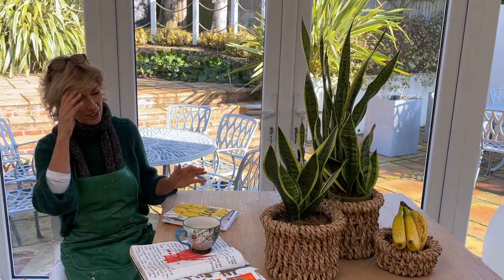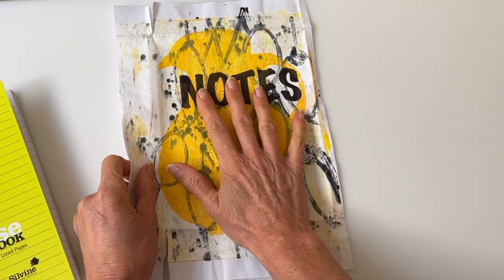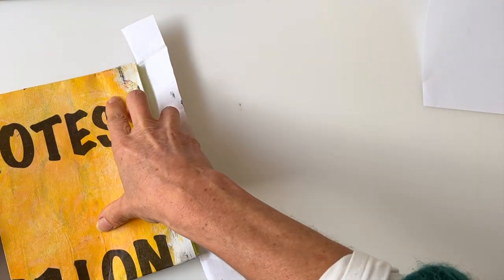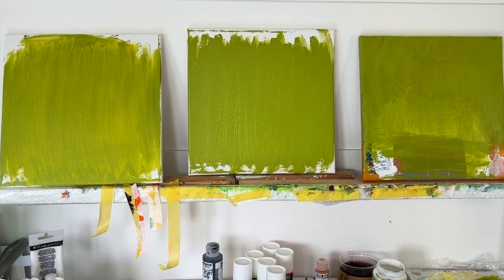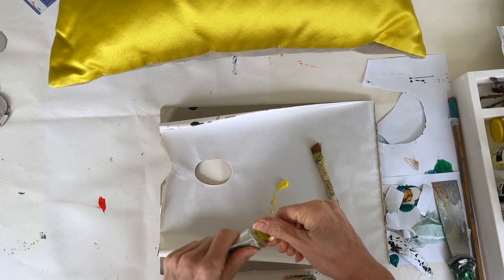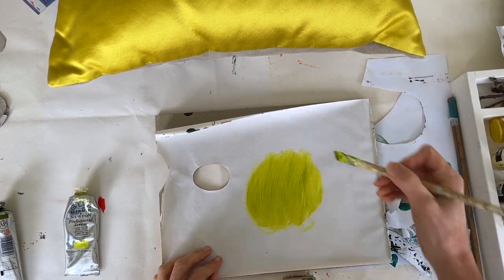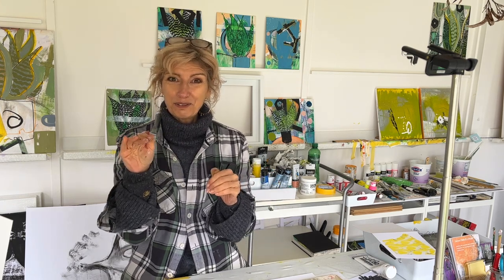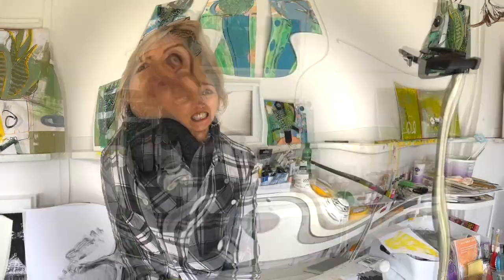Try this transfer method for the Gel Plate and get paintings started with a limited colour palette.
Trying out a new technique on the gel plate, transferring with oil pastel and I get going of a small series of paintings using a limited colour palette.